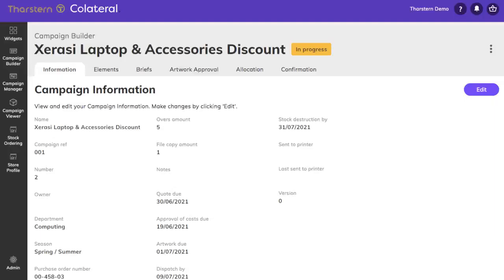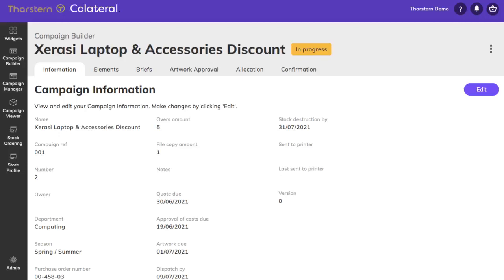Reduce complexity when creating complex in-store marketing campaigns | Tharstern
Tharstern Techchat // Andy is joined by Colateral to talk about our new integration! This integration can help printers automate the estimating process by pulling information from Colateral straight into Tharstern and reduce complexity when creating in-store marketing campaigns.

Timeline:

0:00 Introduction
0:28 Who are Colateral?
2:39 Colateral as a campaign management tool
4:17 Tharstern & Colateral integration
5:06 Outro